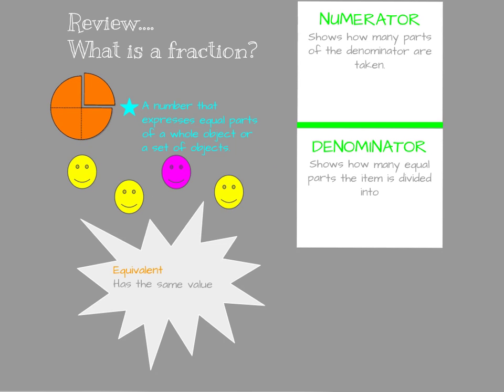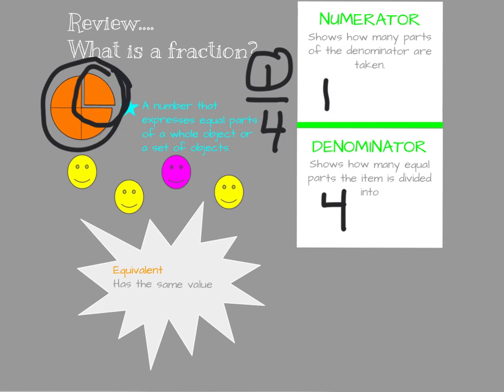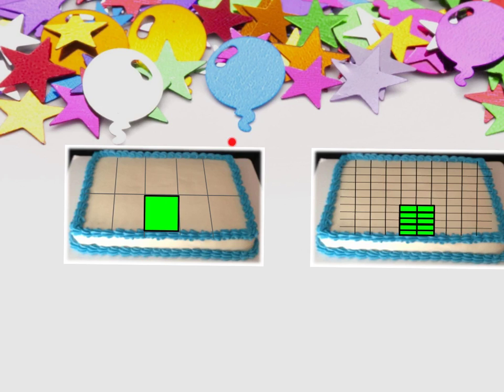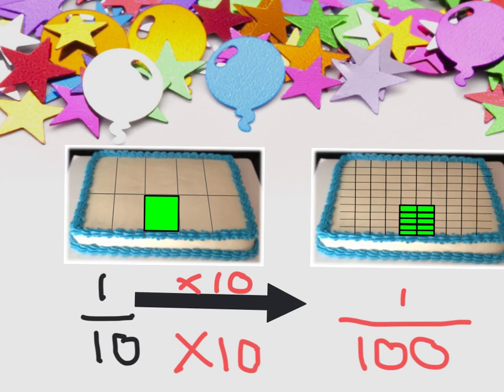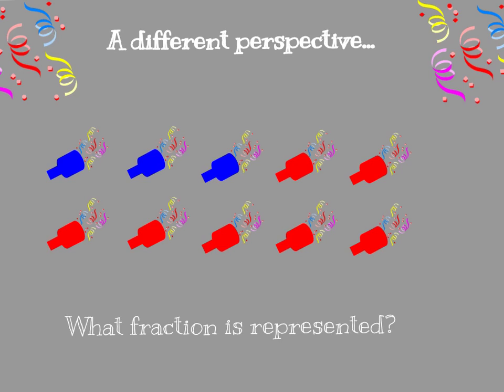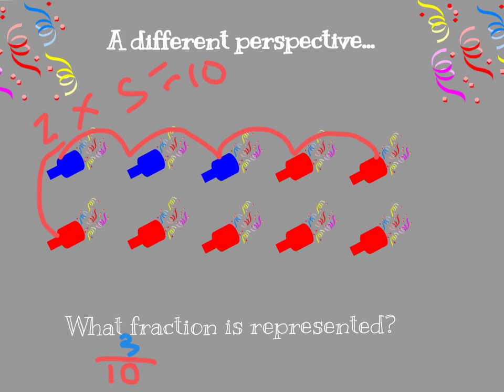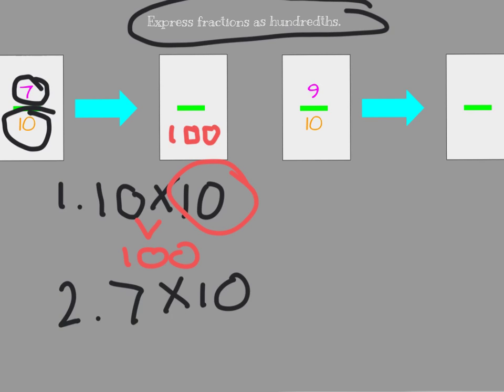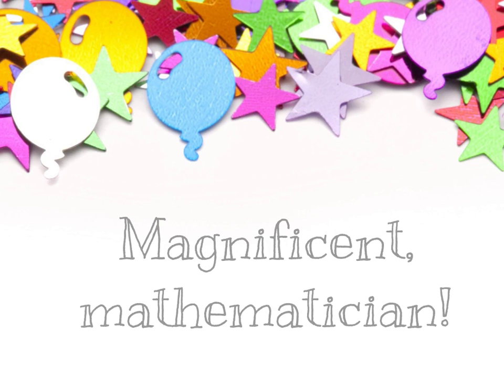denominator 10 equivalent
This project has been created with Explain Everything™. Express fraction with denominator 10 as equivalent fraction with denominator 100.